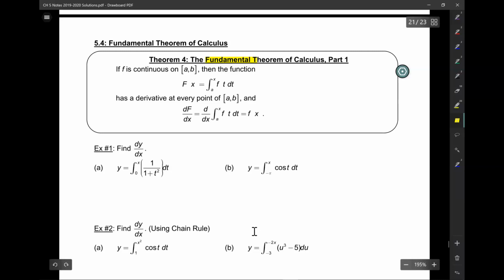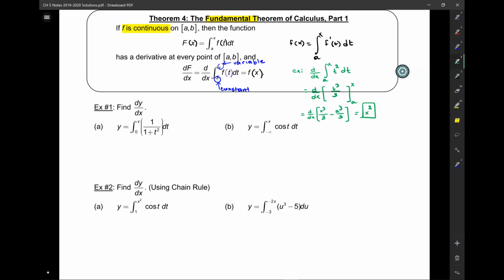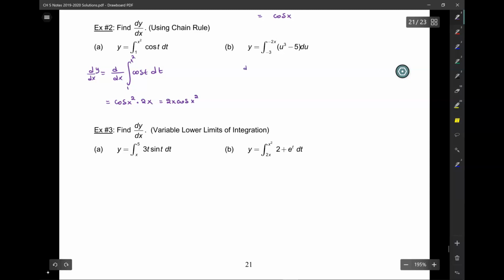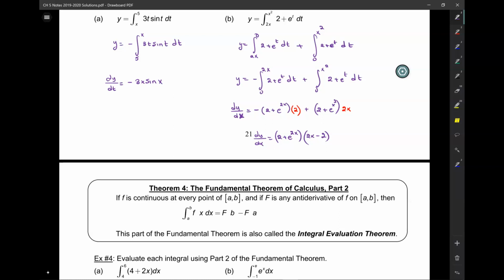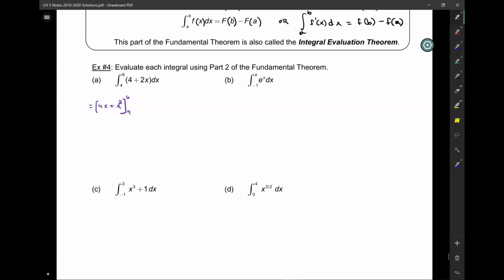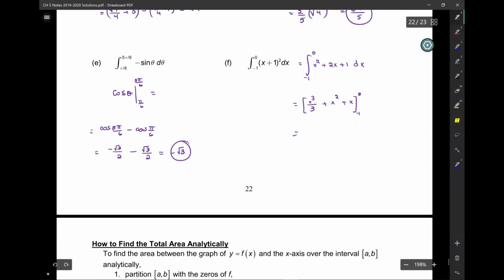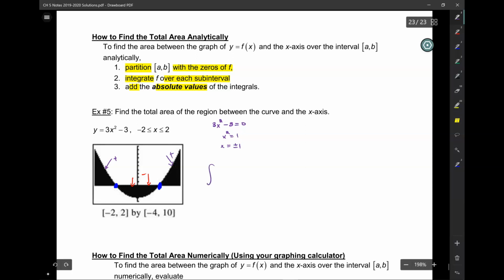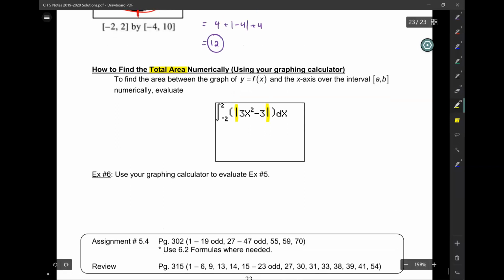Ap Calc AB 5.4